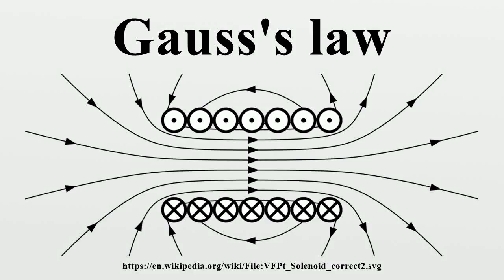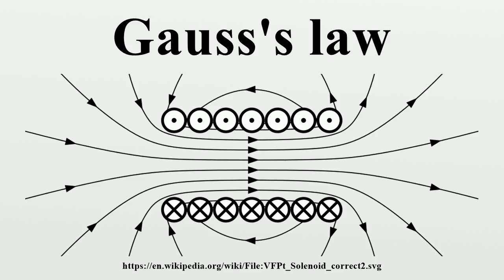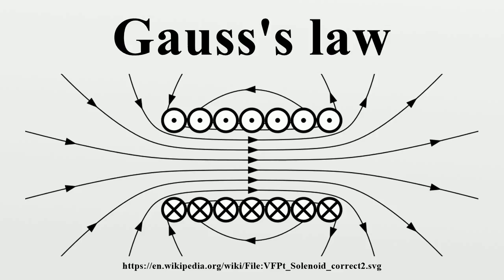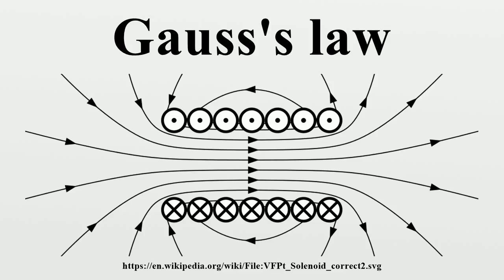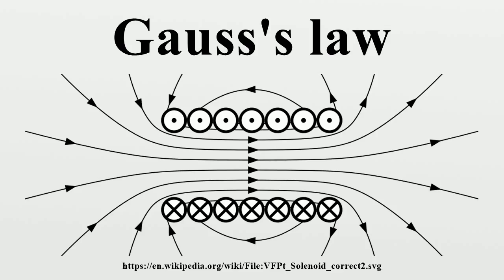Gauss's law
In physics, Gauss's law, also known as Gauss's flux theorem, is a law relating the distribution of electric charge to the resulting electric field.The law was formulated by Carl Friedrich Gauss in 1835, but was not published until 1867.

Image-Copyright-Info
Author-Info:   Geek3

Image-Copyright-Info